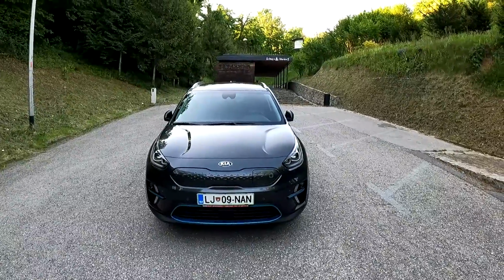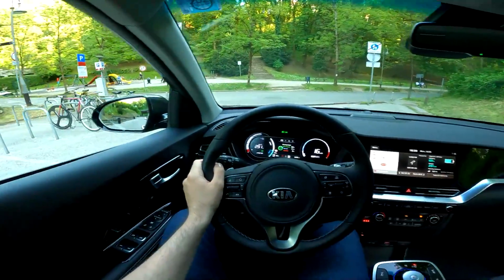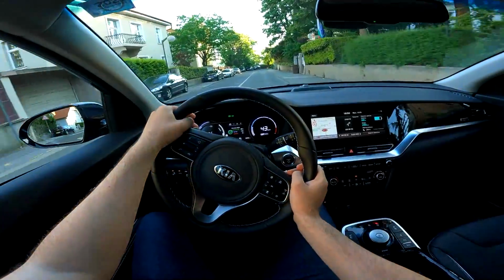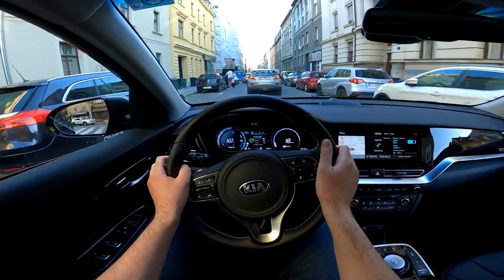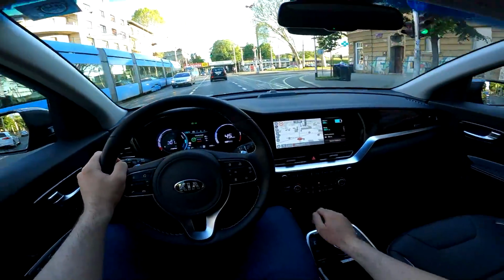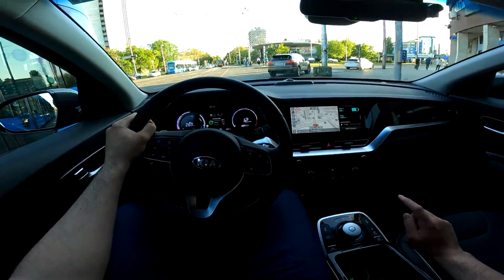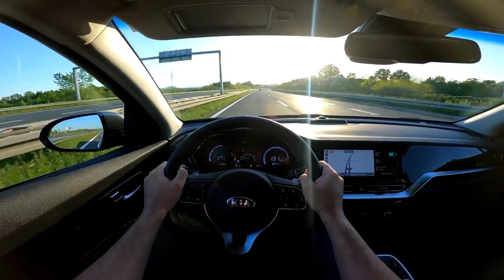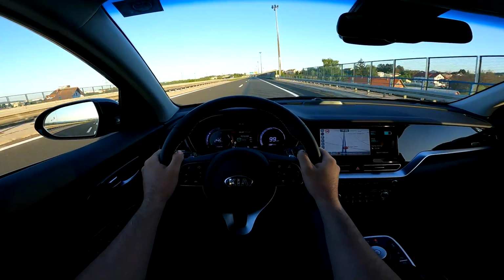New KIA e-Niro 2021 - POV test drive & FULL REVIEW (electric SUV)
Taking you on a POV test drive with the new Kia e-Niro 2021 model. How do you like this electric SUV/crossover?

MODEL IN THE VIDEO:
Kia e-Niro 2021 EX Limited
204 HP (150 kW), 395 Nm
Battery: 64 kWh
Range: 455 km
0-100 km/h: 7,8 sec
Trunk space: 451-1405 Litres
7-inch digital cockpit
8-inch touchscreen
4 driving modes
Color: Platinum Graphite
PRICE:
full price of the model in the video without discount and EV incentives: 438.999 Croatian kuna (58.380 EUR)
Croatian EV incentive: 70.000 Croatian kuna (9.307 EUR)
Special discount for cash by Kia: 80.000 Croatian kuna (10.637 EUR)
Price with discount & EV incentive: 288.999 Croatian kuna (38.426 EUR)